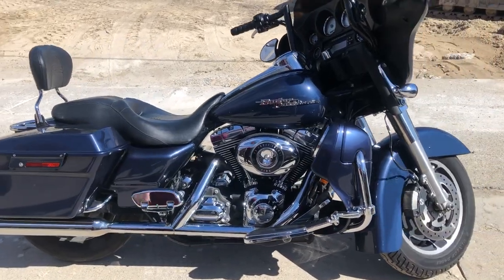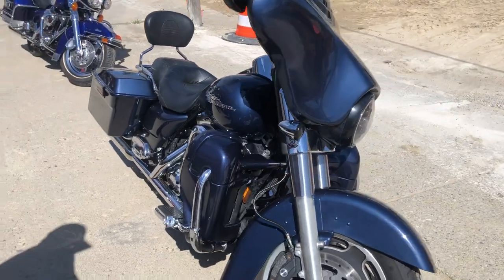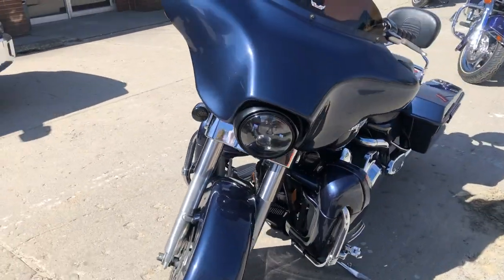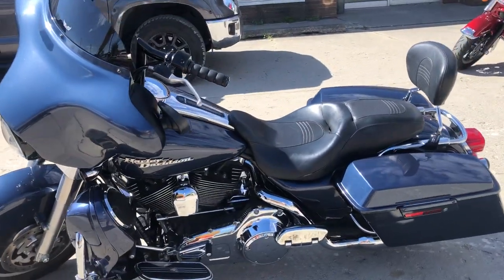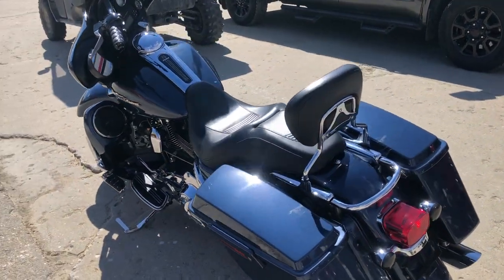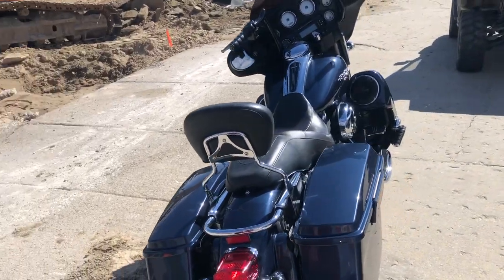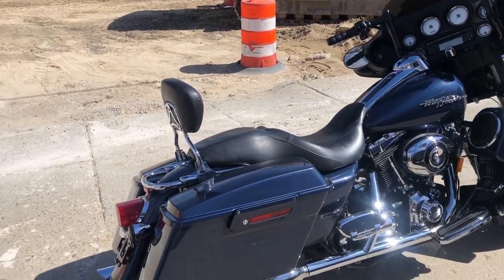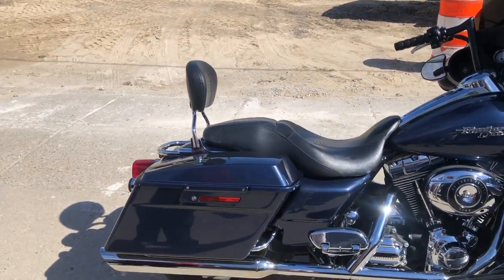USED 2008 HARLEY STREET GLIDE FOR SALE, IN MI, IN HARD TO FIND COLOR DARK BLUE PEARL